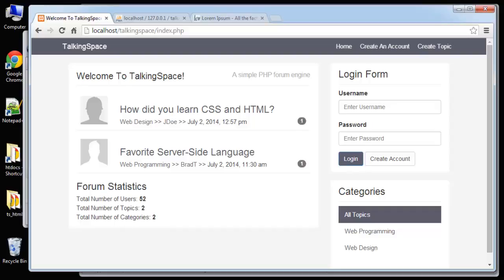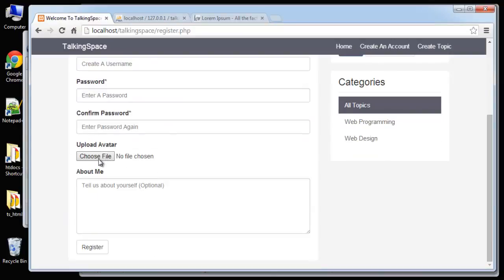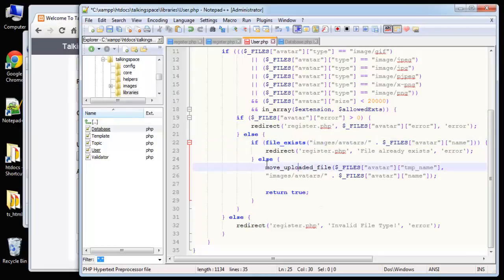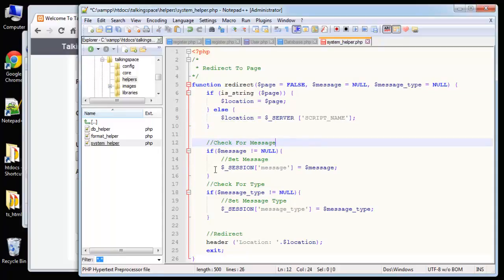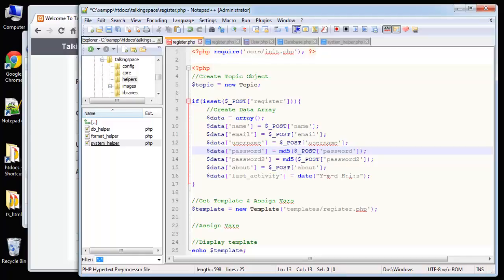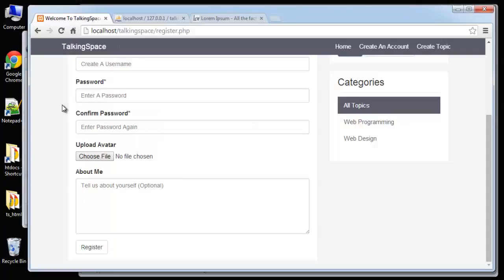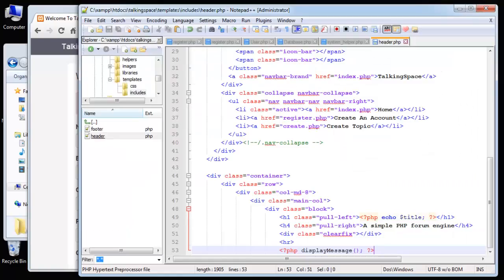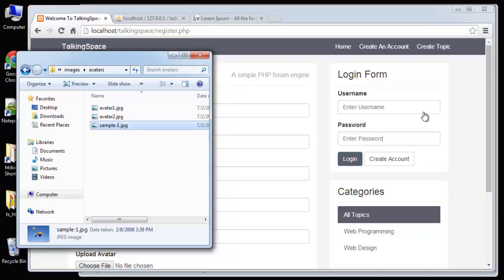5 32 PHP and MySQL The User Class